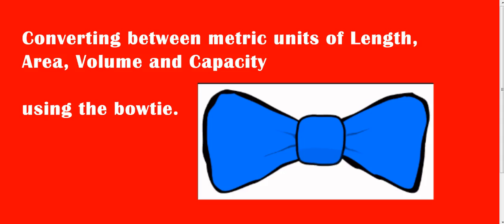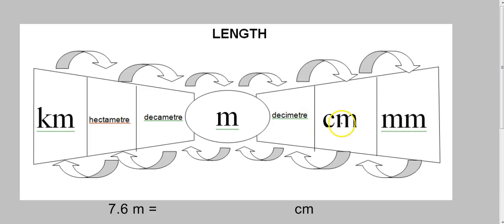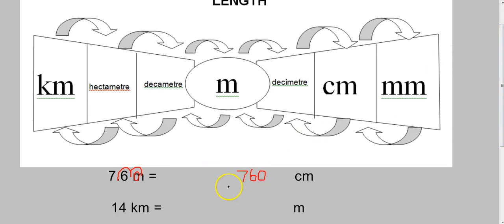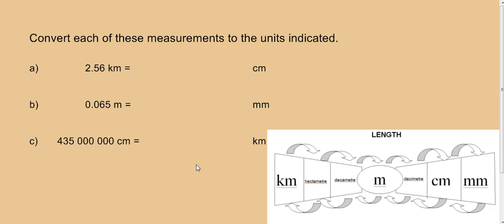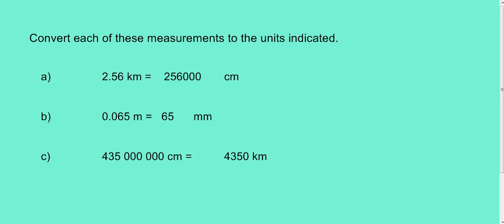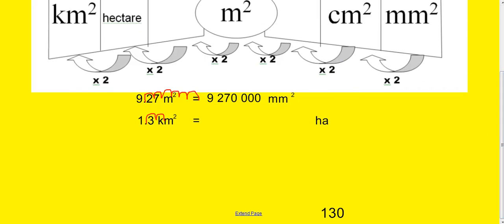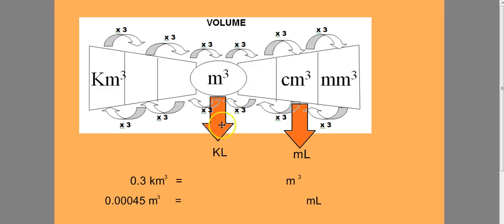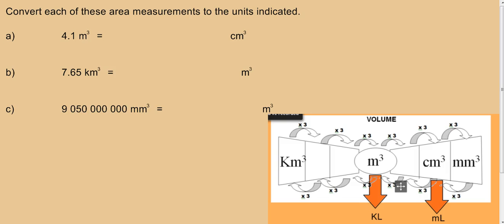Metric unit conversion using the bowtie method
This video demonstrates a simple method to do conversion of metric units using a bowtie.